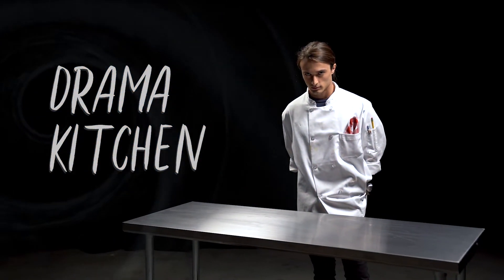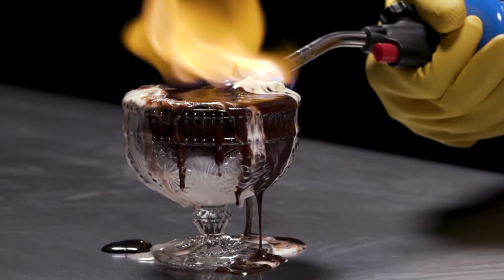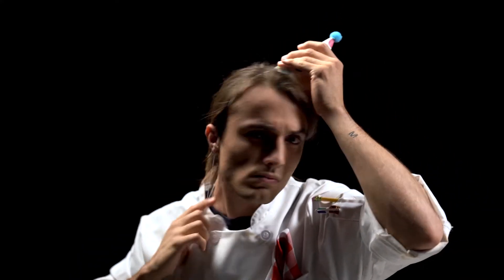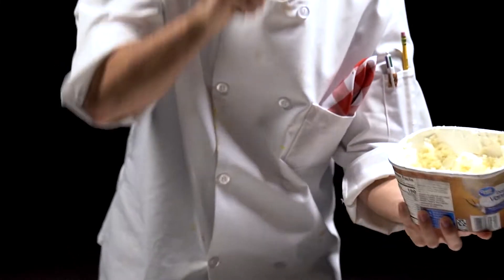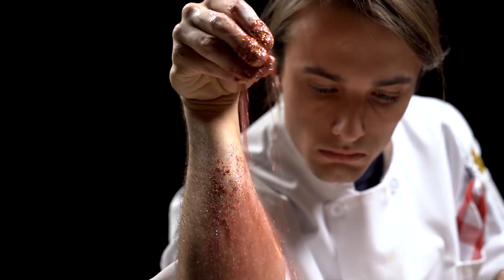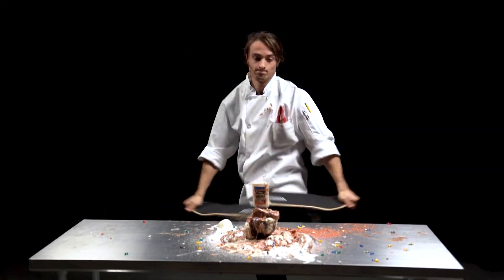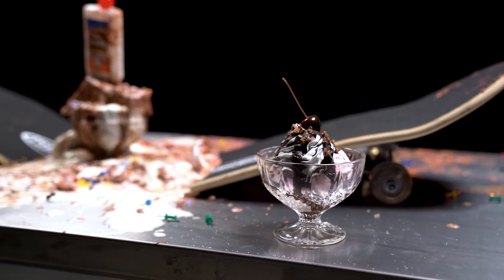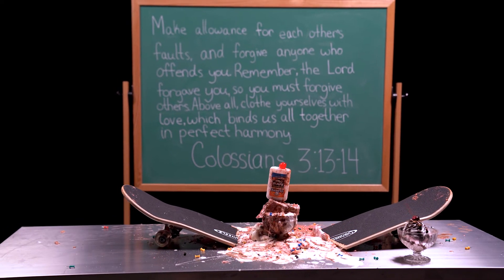Drama Kitchen: Friendship Drama Sundae | LOOP SHOW CLIPS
Enter the Drama Kitchen and learn how to make a messy Friendship Drama Sundae.

Hang on for the Loop!

You want challenges? We’ve got those.
Special Guests? Sure!
Quizzes? Yup.
Life Hacks? Of course.

The Loop Show is your show.